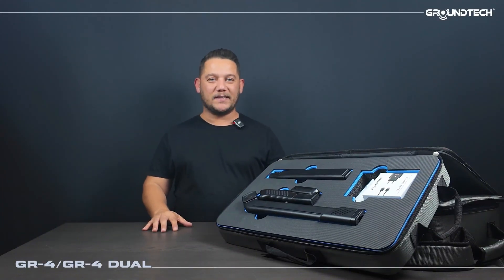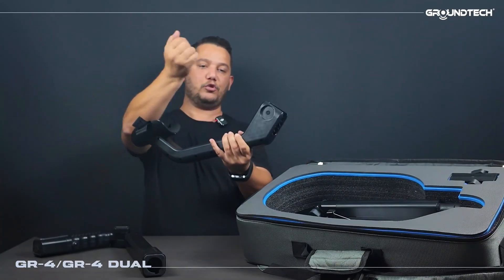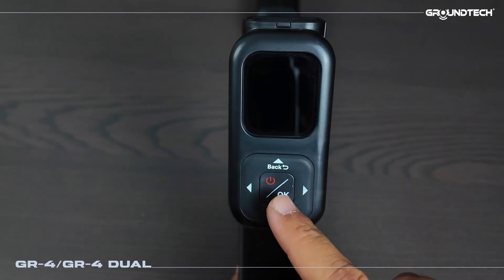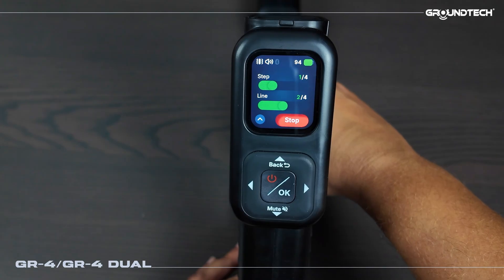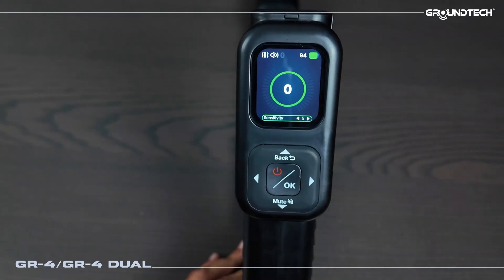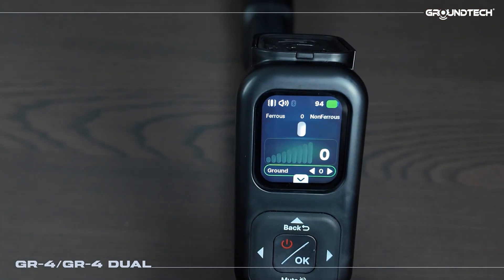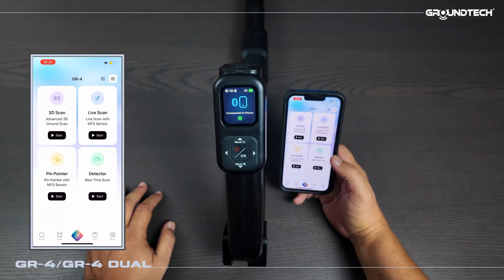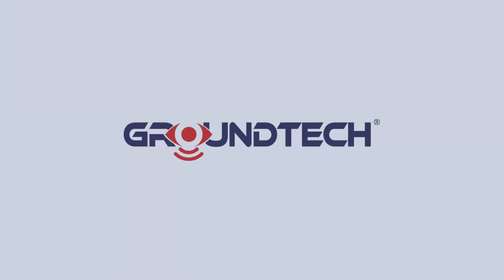Groundtech GR-4 / GR-4 DUAL | 3D Ground Scanner and Metal Detector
Developed by Conrad Engineering, the Groundtech GR-4 and GR-4 DUAL combine next-generation deep and discriminating metal detector technology with advanced 3D ground scanning.

In this video, you will see:

What’s inside the GR-4 series box & its foldable design

Overview of the main menu and sub-menus

How Live Scan, Pointer, and 3D Scan modes work

Deep and detailed scanning with dual sensors (3D + magnetic sensor)

Independent use with a built-in color display

💡 Who is the GR-4 series for?
It is designed for professional treasure hunters, archaeologists, engineers, and anyone who wants to accurately detect underground structures.